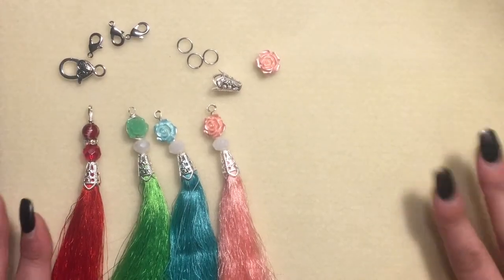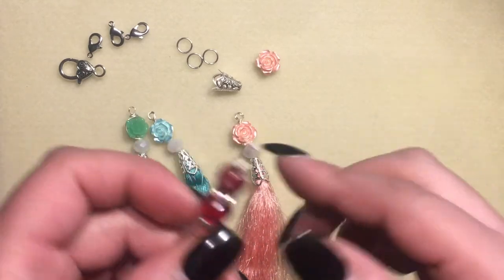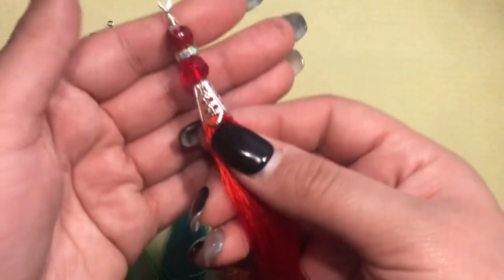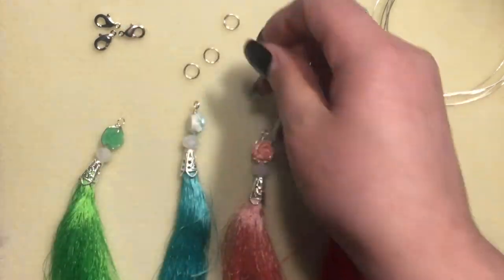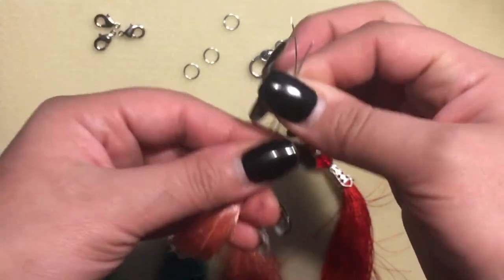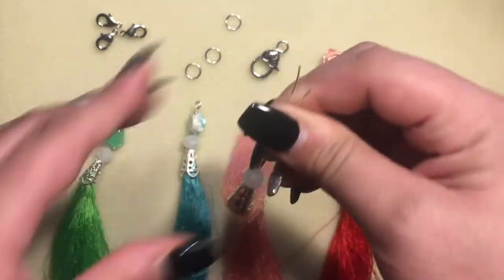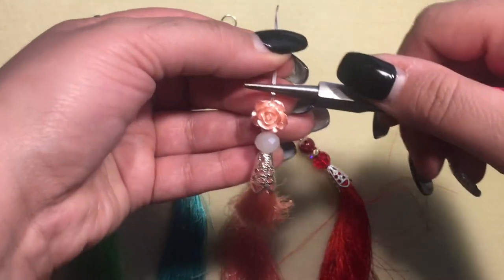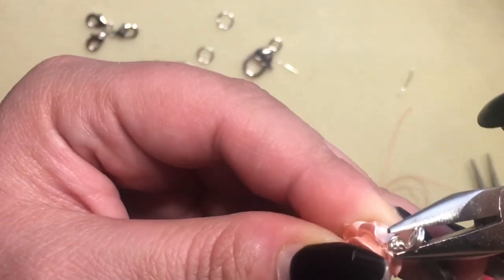Flower Tassel Charm tutorial Ft. LBeads.com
$5off $40 or more!!!

Evelyn R.